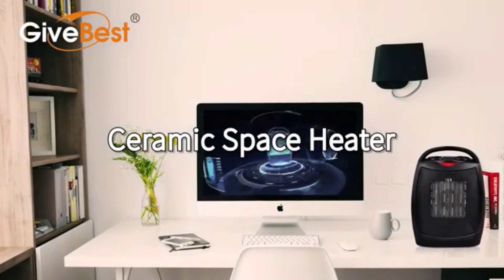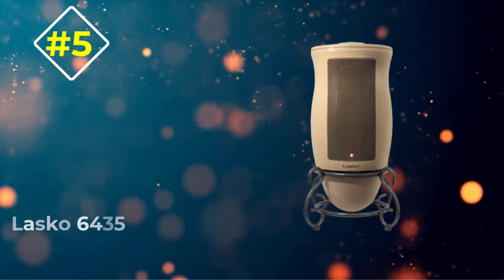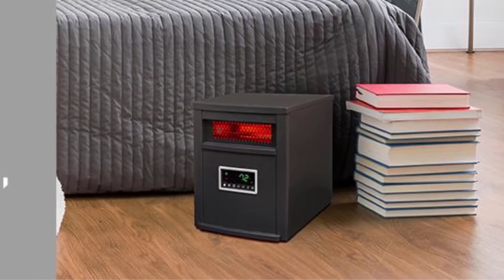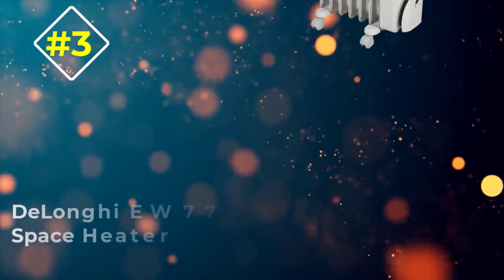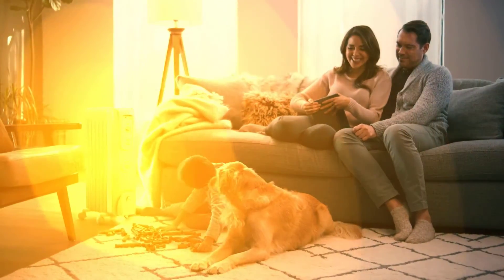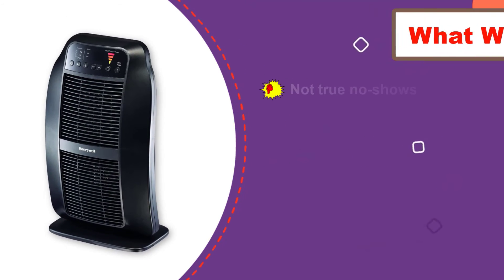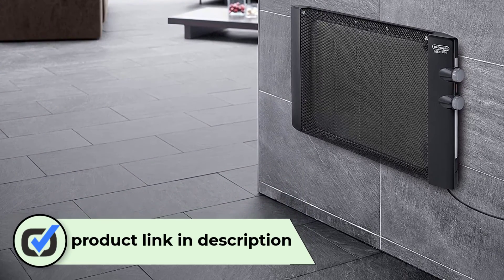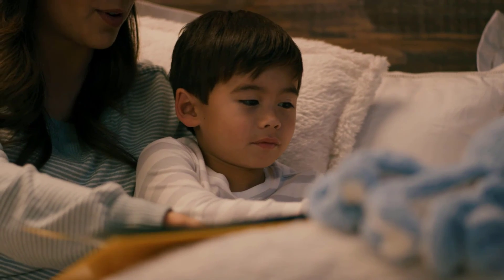✅ Top 5:🔥 BEST Space Heater In 2024 [ Best Space Heater For Large Room ]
In this video we are going to be checking out the best 5 Space Heater   Links in below to pick the Best Space Heater .

1.DeLonghi HMP1500 Space Heater✅
✓ Amazon Price
2.Honeywell HCE840B Space Heater✅
✓ Amazon Prices
3.DeLonghi EW7707CM Space Heater✅
✓ Amazon Prices
4.LifeSmart 6 Element Infrared Space Heater ✅
✓ Amazon Prices
5.Lasko 6435 ✅
✓ Amazon Prices

 All above  Best Space Heater in 2022 links are Applicable in USA, Canada, UK & Europe
➤ Don't forget to: